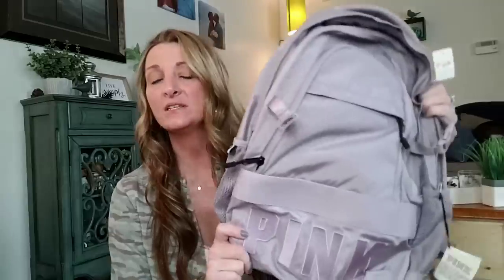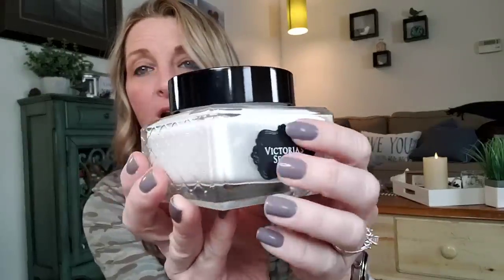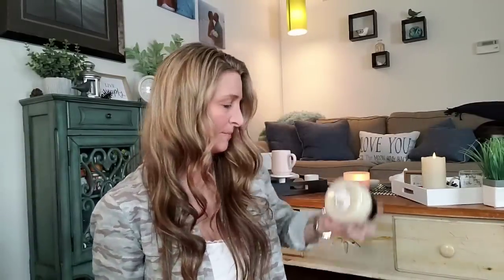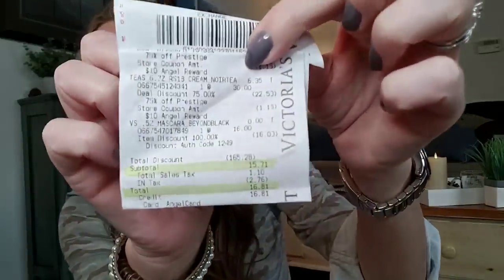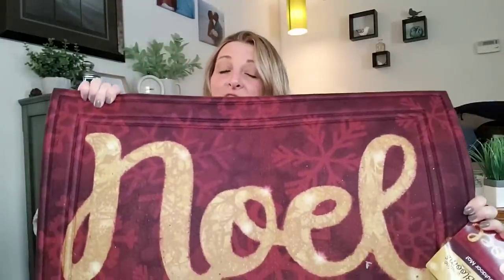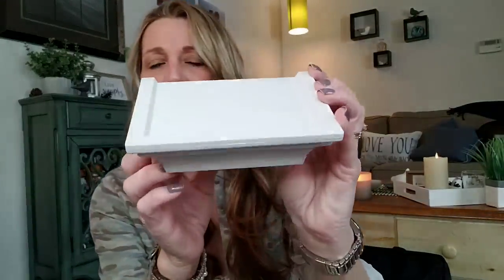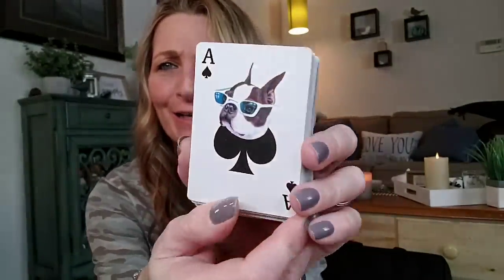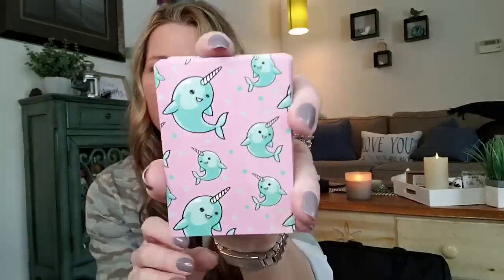Victoria Secret * Big Lots* Clearance Haul/ Bonus five below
Thanks for stopping by to see what I bought at these stores. Be sure you always check out the sales and clearance. you never know on what you will find. Xoxo